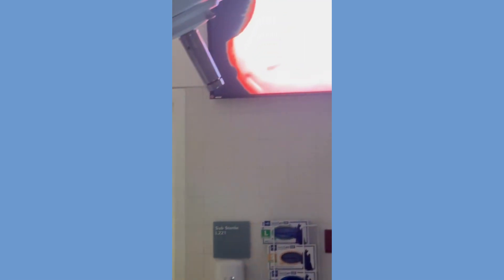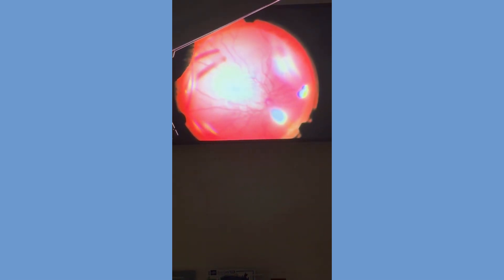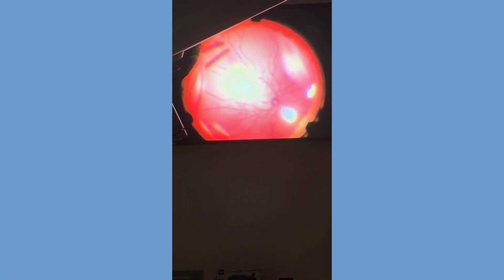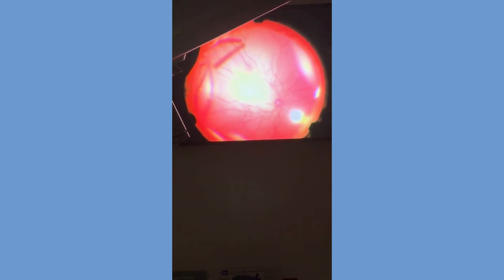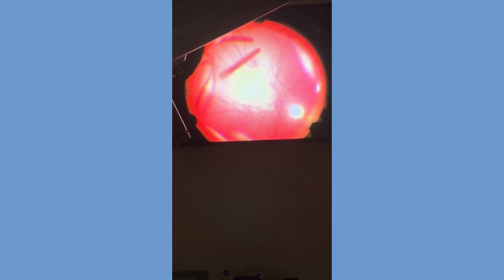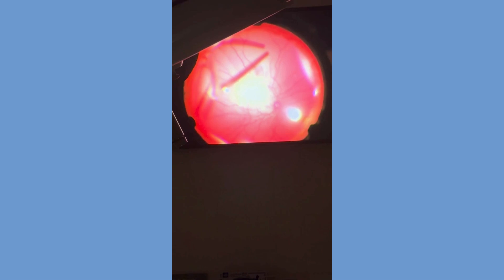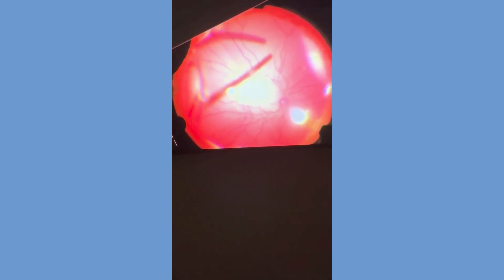PPV-VH model for managing a Vitreous Hemorrhage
The PPV-VH model has a very realistic synthetic vitreous simulation of a vitreous hemorrhage that has to be cleared in order to visualize the highly detailed retina. Experience the effects of the latest generation cutters on the vitreous body as the added color and texture of the vitreous comes alive and makes it very easy to see the effects of cutting and fluidics. The PPV-VH model is airtight to keep bubbles out and allows realistic settings to demonstrate the proper fluidics and cut rate for an optimal surgical experience.